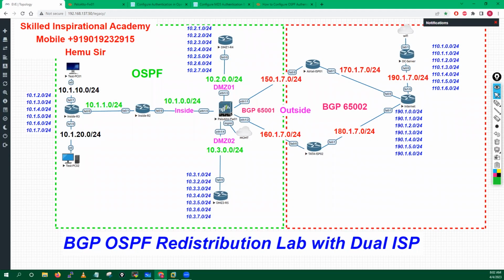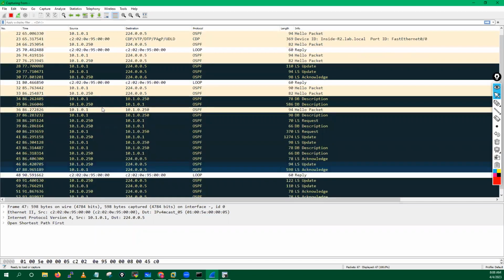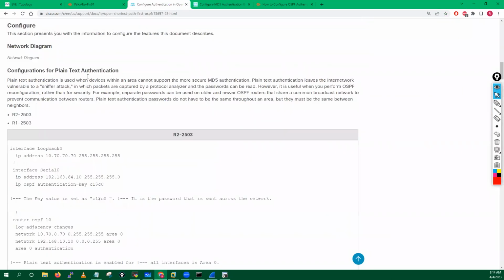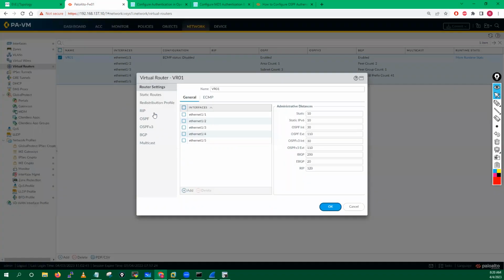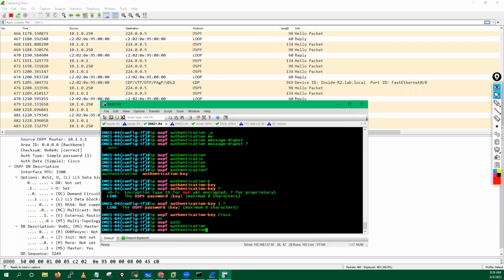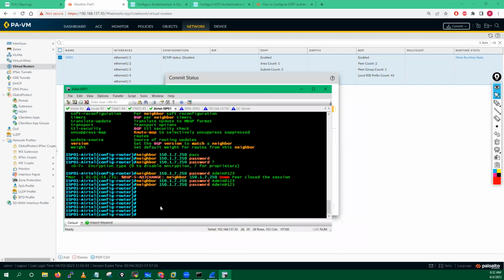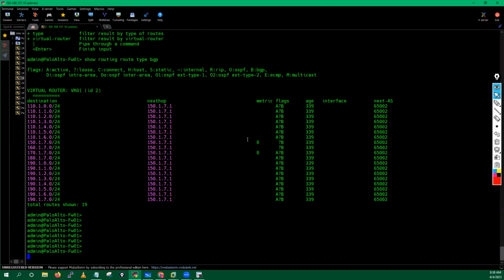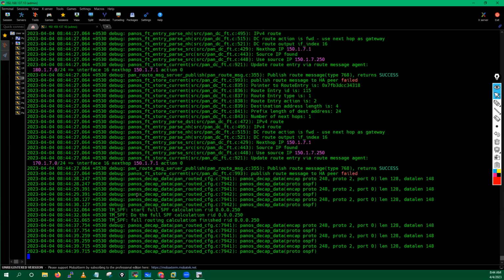Routing in Palo Alto Firewall OSPF and BGP Authentication | CCNP Routing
Are you looking to secure your routing protocols on your Palo Alto Firewall? In this video, we'll guide you through the process of configuring OSPF and BGP authentication to prevent unauthorized access to your network.

You can ensure that your routing protocols are secure and protected from unauthorized access. This will help prevent network outages and security breaches, and give you peace of mind knowing that your network is safe.

✨Hashtags✨